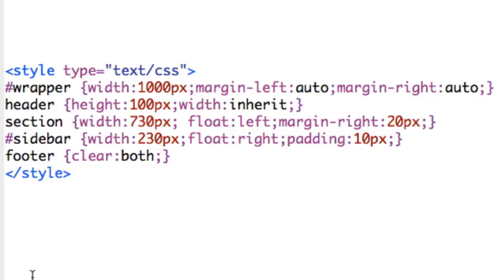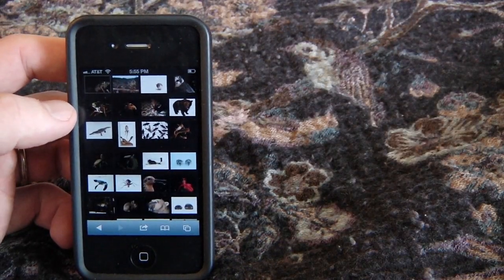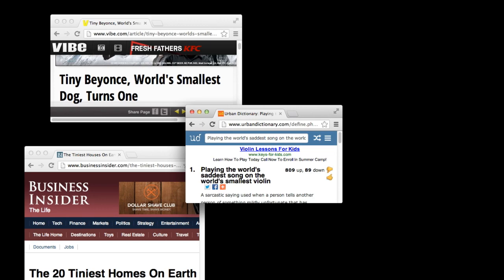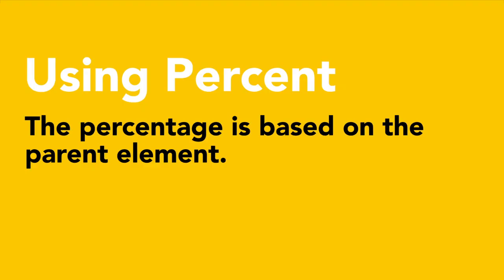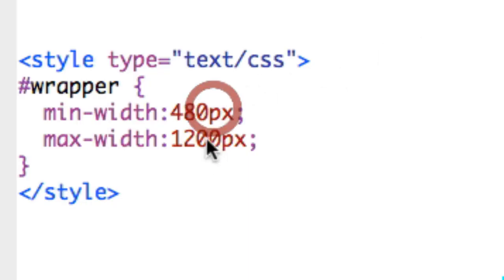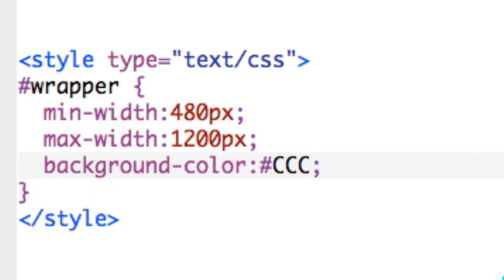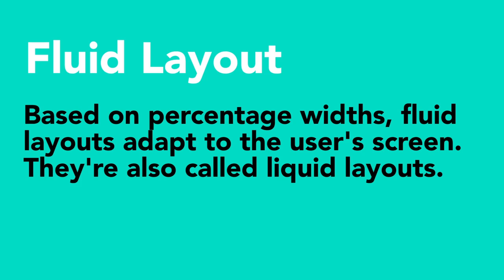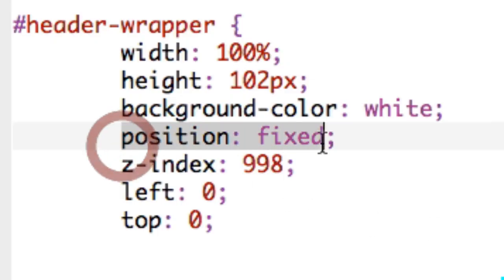Lesson 8.1 Building a Basic Website